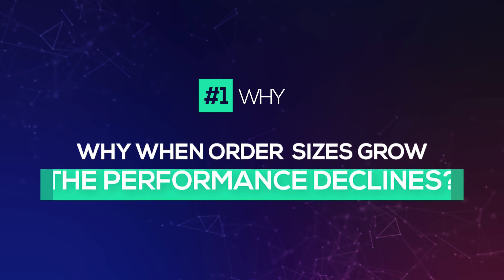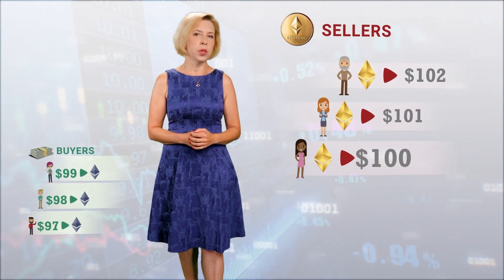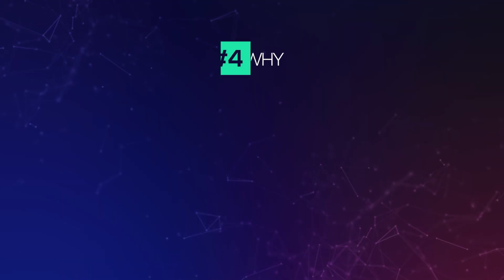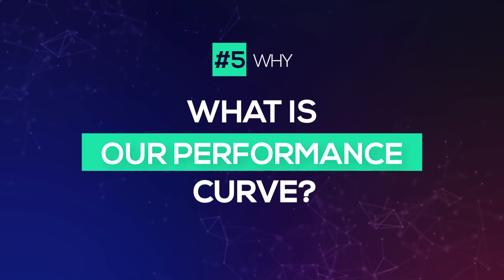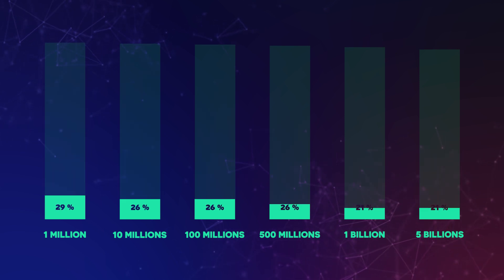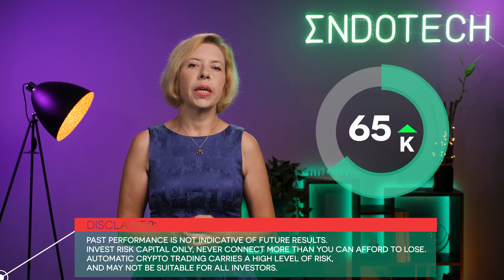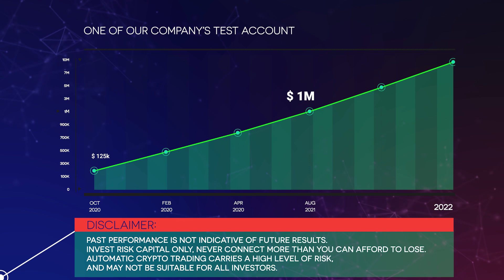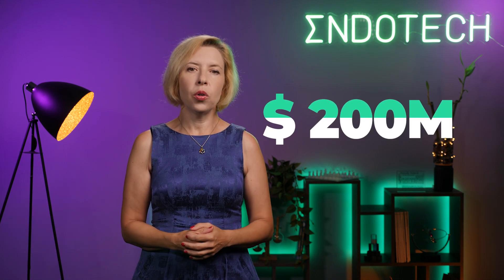#6 What happens to a model performance if it trades millions of dollars and more?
EndoTech Weekly News Hub by Dr. Anna Becker August 19th, 2021